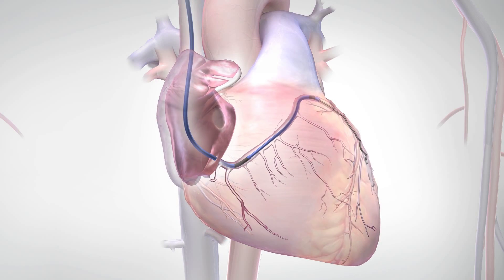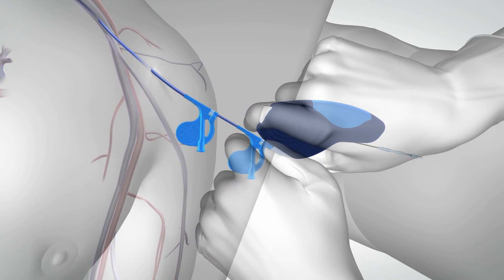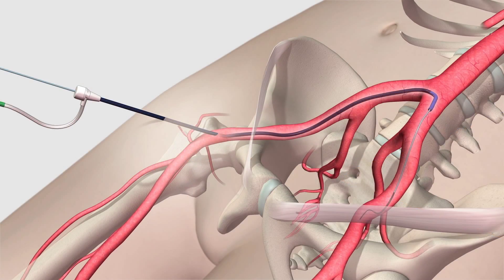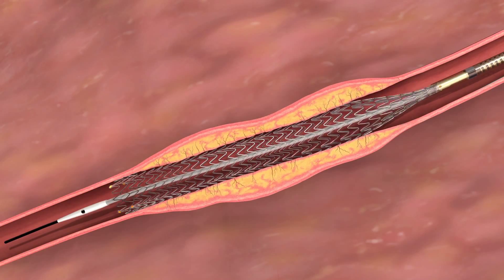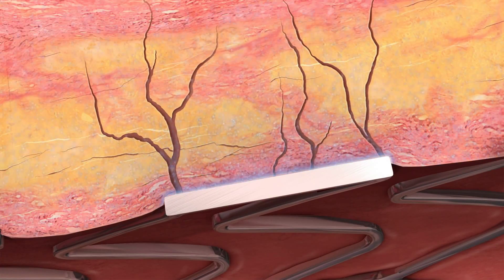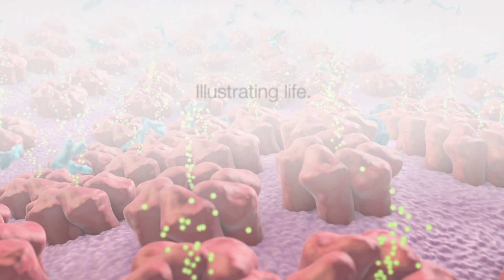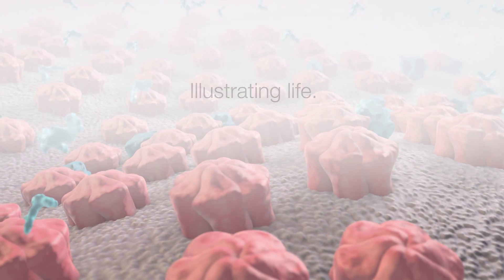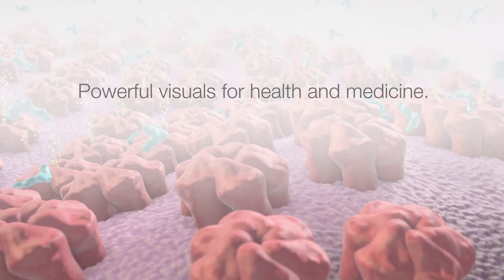Medmovie Custom Medical Animation Demo Reel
Medmovie transforms complex life science and medical product related concepts into medically accurate, easy-to-understand,  focused visual media. We work with you to determine key priorities, content outline, creative brainstorming, terms and fees to make sure you meet your goals within your budget.